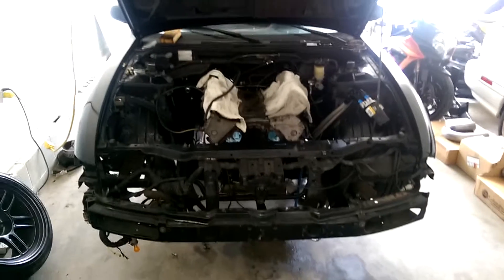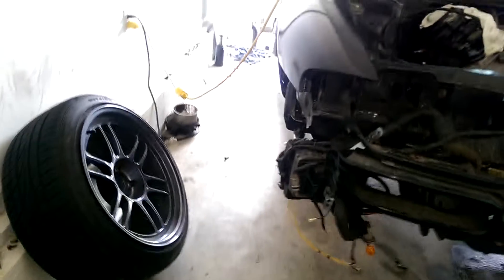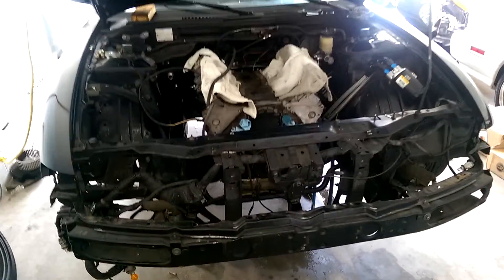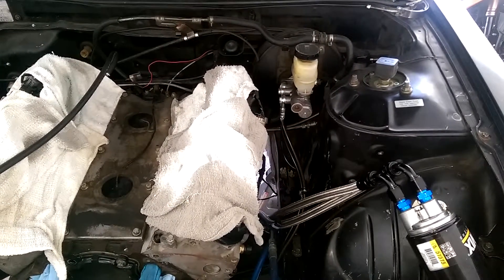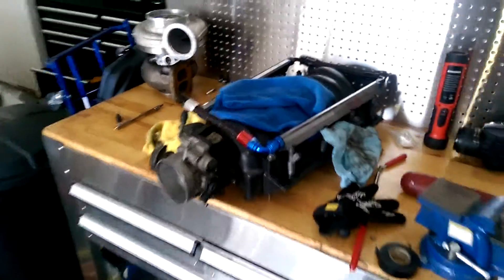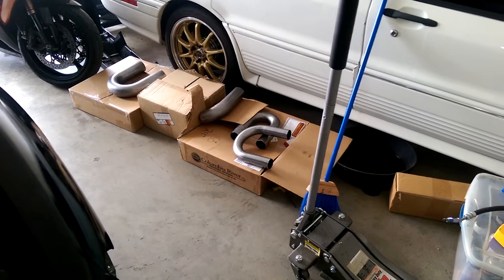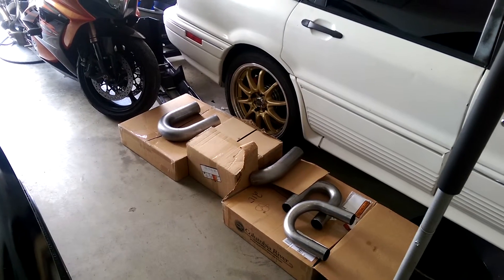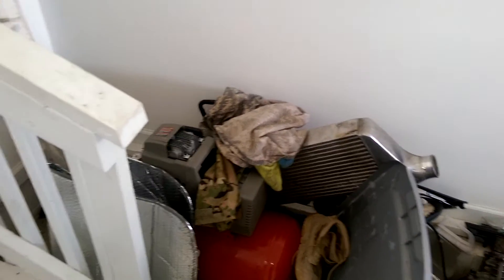S14 240SX Turbo build.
95 240sx. Tein coilovers, RPF1s..  etc etc.   Motor- LM7 LS6 Cam and valve spring.  LS9 head gasket.. ARP head bolts...  Turbo kit- BW475 etc etc